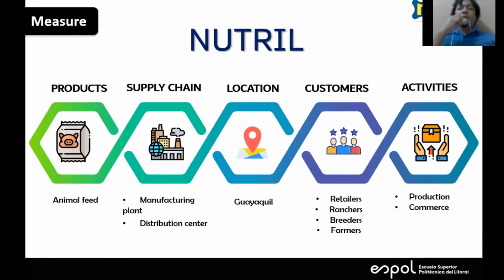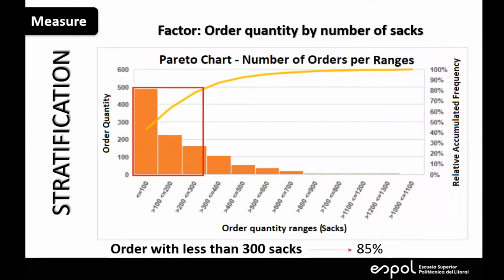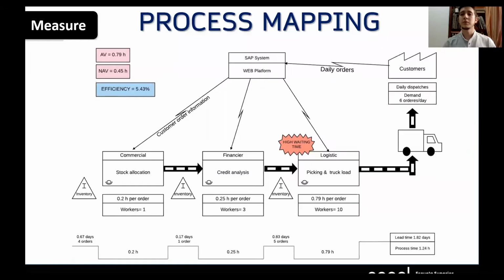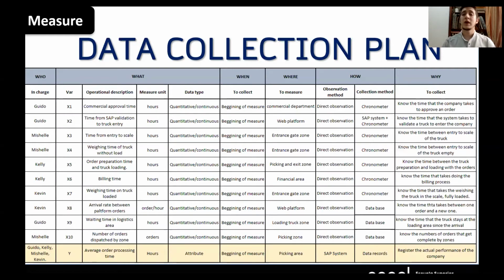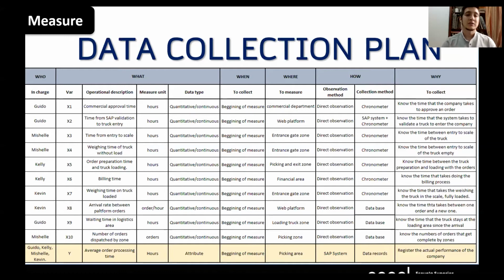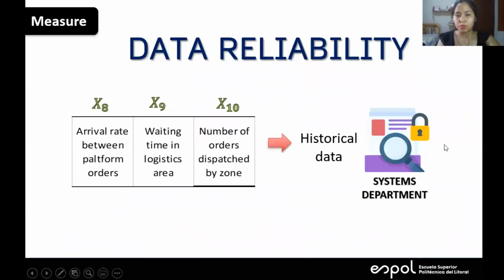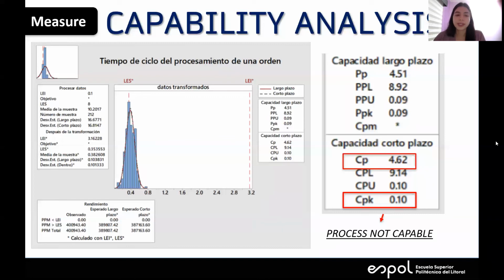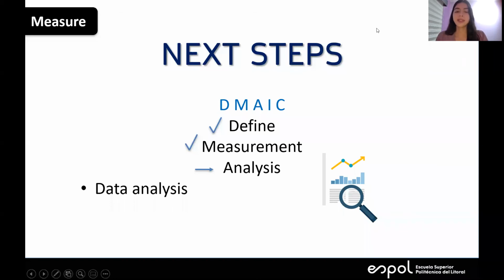MEASURE, PROYECTO SIMULACIÓN GRUPO 1